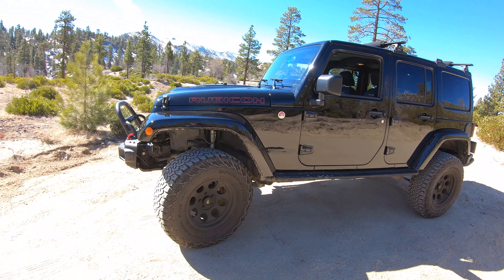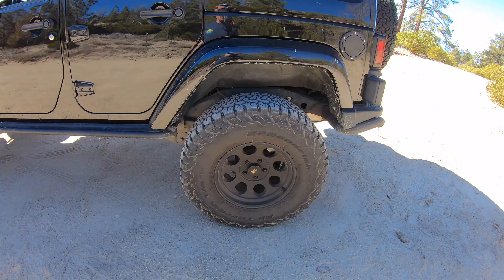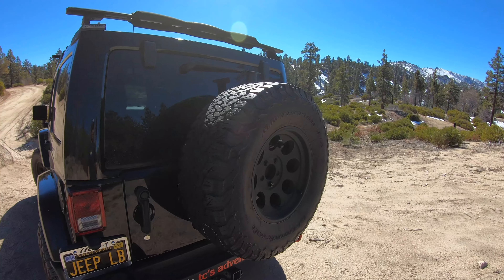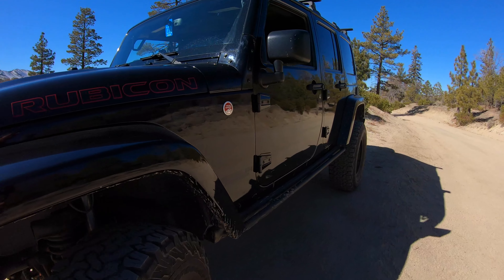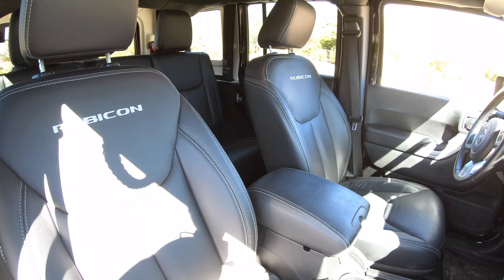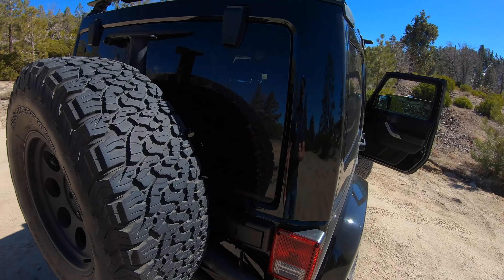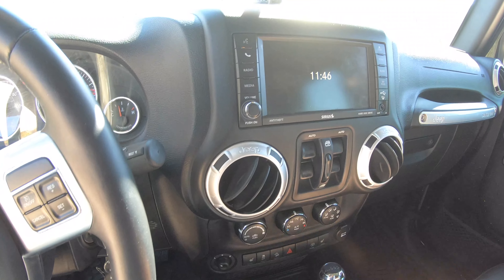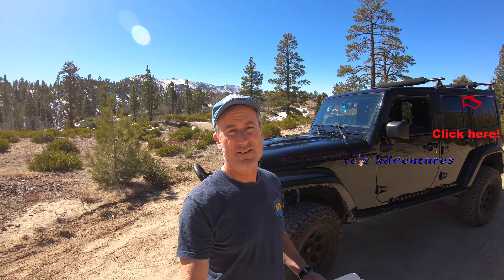Jeep Wrangler Rubicon Hard Rock Edition ~ Ep 17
A walk around inspection of my 2016 Jeep Rubicon Hard Rock Edition build in Big Bear Lake. AEV 3 1/2" inch lift, AEV bumper and tire carrier, ARB differential covers, Currie and Rock Hard skid plates, KC HiLITES LED light bar, Bilstein gas shocks, 35" BF Goodrich tires, Pro Comp alloy wheels, Rhino rack, Smitty X20 winch, stinger, D-rings, and Wild Boar hand holds.